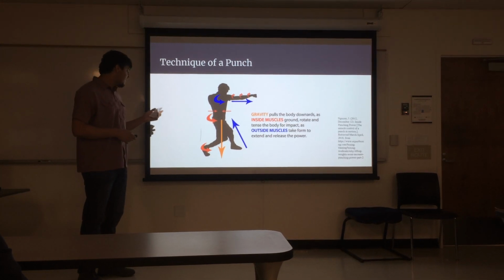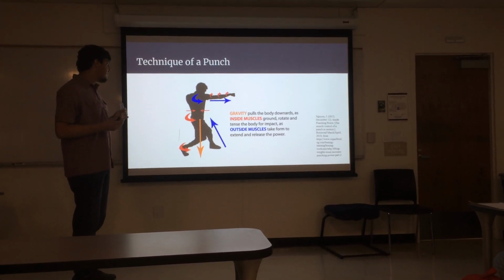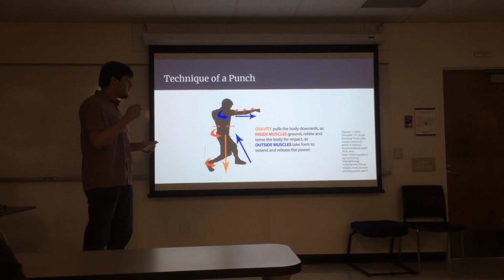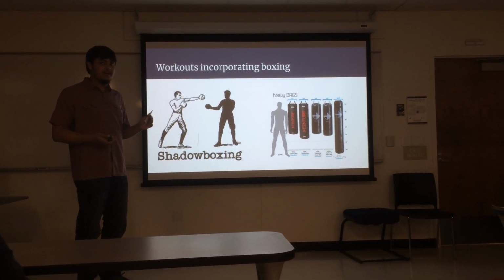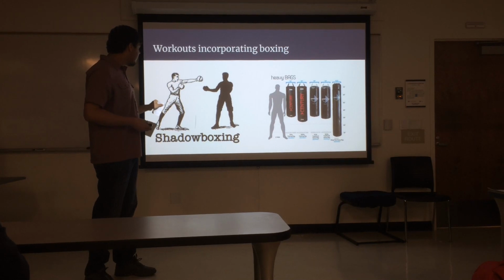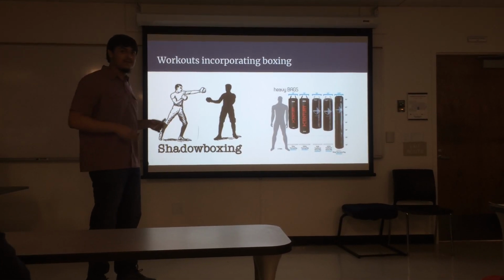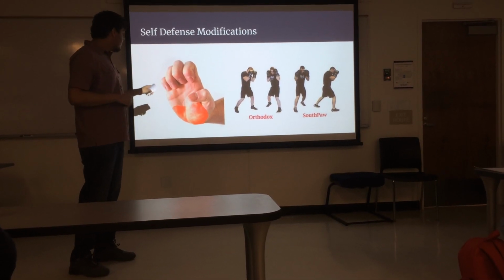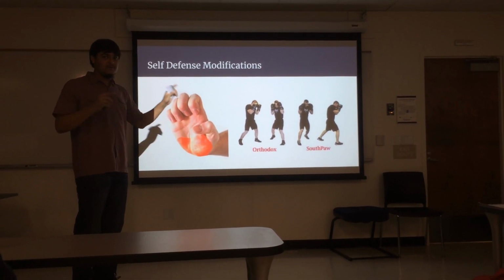Connor Astran - INFORMATIVE SPEECH - HCOM 100-61